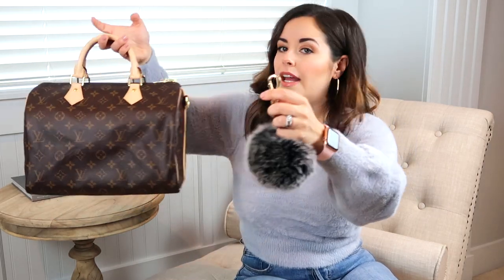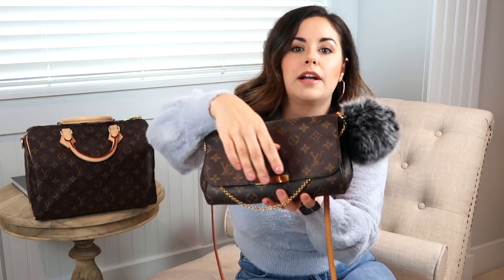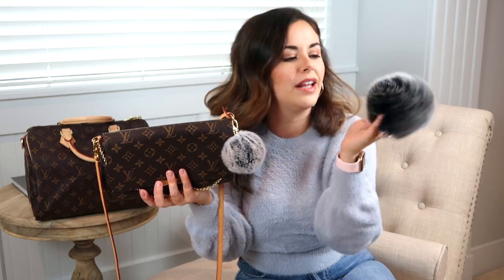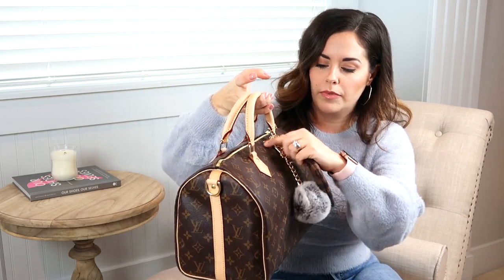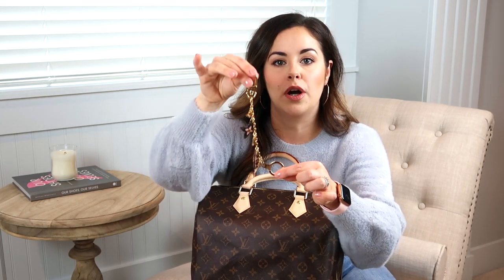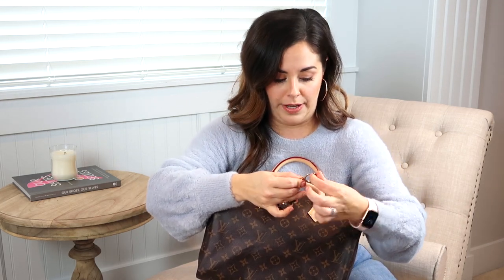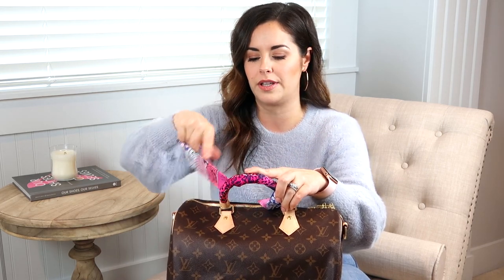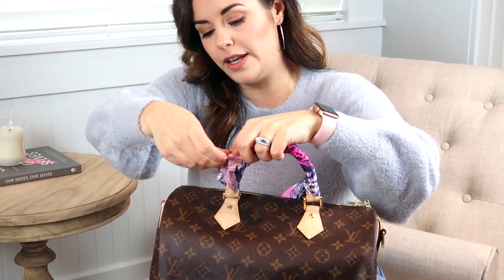LOUIS VUITTON BAG CHARMS & HERMES TWILLY TUTORIAL | How To Style | New Film Set Up | Roxstud Diaries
Check out my new video set up and by the way both furniture pieces are **ON SALE** , my bag charm collection and see how I tie my new Hermes Twilly on my LV Speedy 30 💕!! LEAVE ME YOUR COMMENTS BELOW!

Fur PomPom Bag Charms

Natalie | Roxstud Diaries xoxo